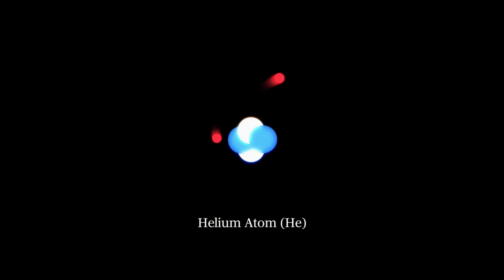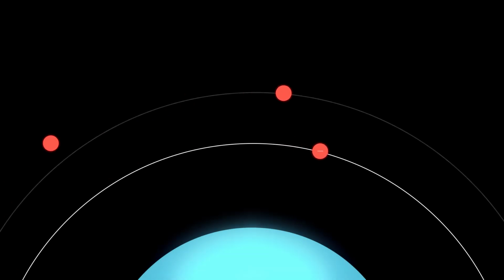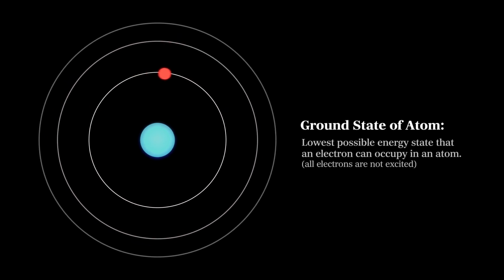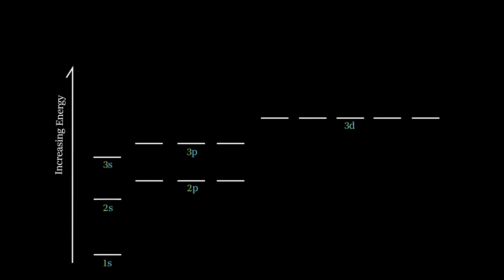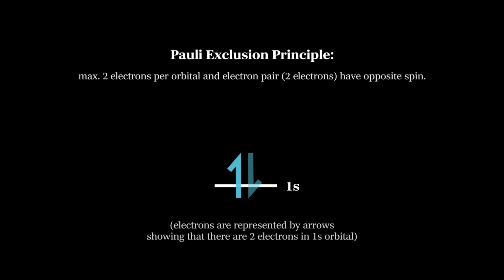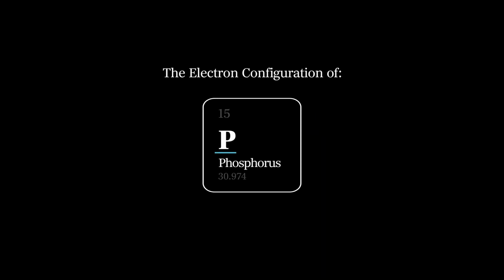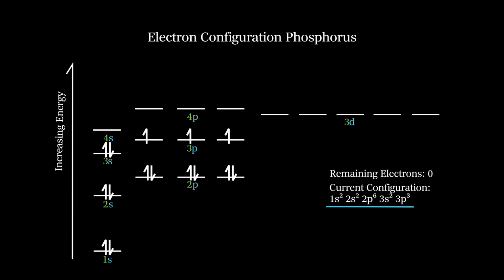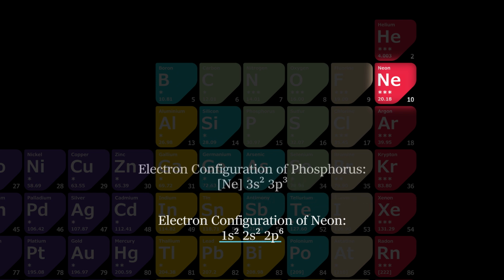Atomic Structure and Electron Configuration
Created by Seo Lee
Edited using After Effects